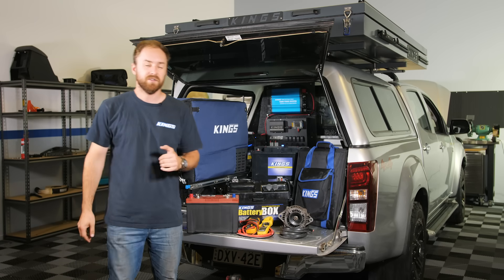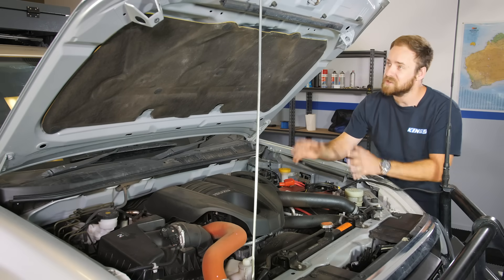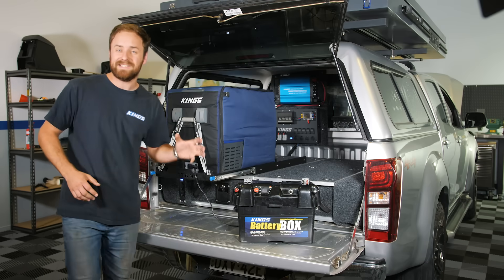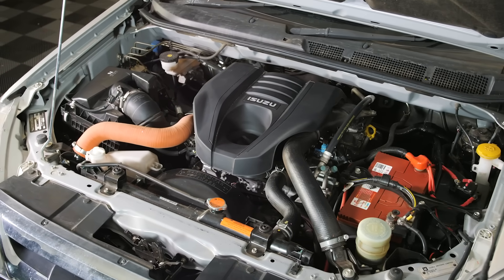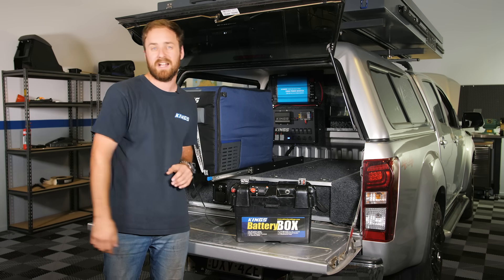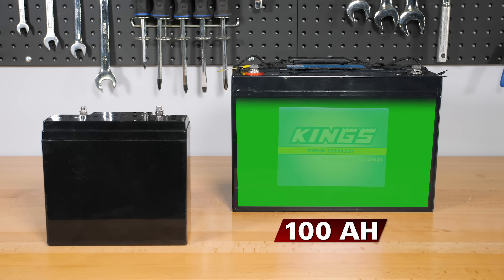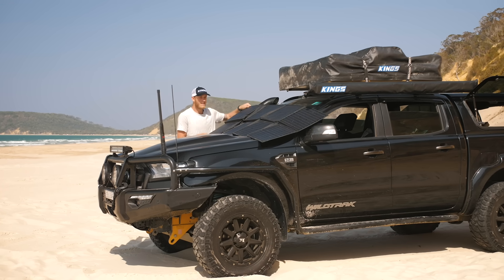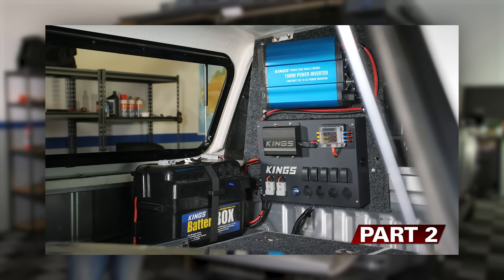Complete Off Grid 12V Dual Battery Masterclass PART 1 (Dual Battery Basics)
Whether you're setting up your first camping 12v system or you're sick to death of fridge error lights, warm food and drinks and flat batteries, then you've GOT to watch Cahn's incredibly in-depth camping 12v power masterclass!

Camping gear has come a seriously long way over the last couple of years, and we believe that you shouldn't have to 'rough it' just to go camping!

Join Cahn in this three-part series as he explains clearly and in-depth, the ins and outs of your vehicle's 12V system, and how to keep your fridge cold and your battery full.

PART 1 (this video!): Part 1: Dual Battery Basics
In part 1, we’ll start with the basics of your vehicle’s 12v system, why you need a dual battery system, what everyone gets wrong and why it’s important to plan your system from the start so you don’t waste time and money. We’ll show you how to put together a 12v system that’s ideal for overnight or long weekend camping adventures, that’ll let you run your fridge and camp light and charge your phones while camping.

In part 2, we’ll take it to the next level by showing you  how to keep your battery charge while you’re on the move with various vehicle-based battery charging options. We’ll talk about the different types of 12v battery isolators and chargers, including the latest in battery charging technology that’ll get you camping better and for longer!

In Part 3, we’ll take it up a notch again, and show that you don’t have to spend a fortune to get an ultimate off-grid 12v system. With this setup, you’ll never have to turn your fridge off again, you’ll have all the comforts of home with you anytime you camp, and you’ll be set to camp for as long as you want – even permanently!

► ABOUT US
4WDSupacentre is an Australian owned company offering quality 4WD, camping and outdoor products at wholesale prices. We carry a wide range of products designed to make your 4WD or camping trip that much more enjoyable. Products range from air compressors, awnings, awning tents, camping gear, exhausts, led lights, Titan rear drawers, recovery gear and heaps more!

We have all the right gear you need to keep you out on the tracks for longer at incredibly low prices every day.